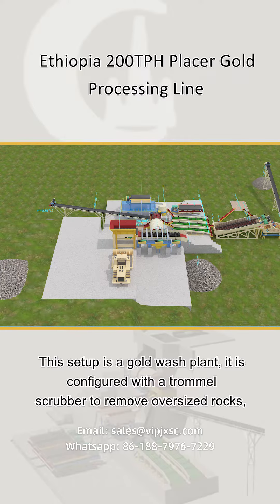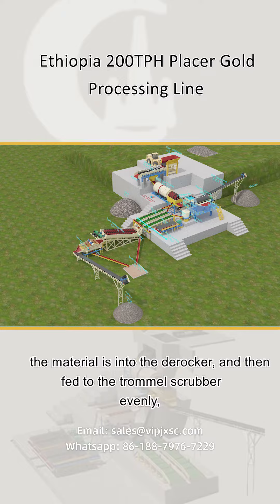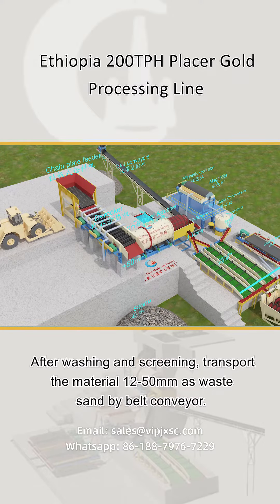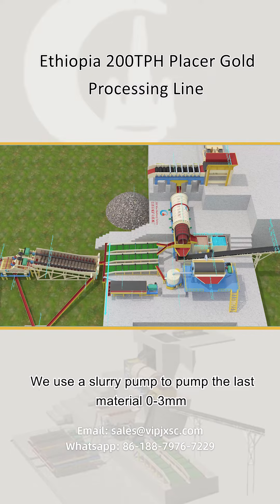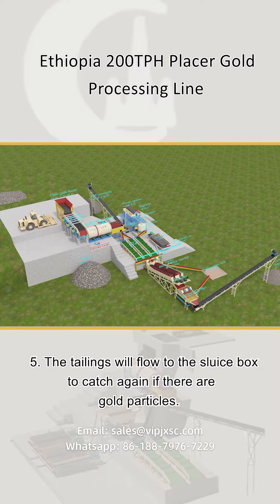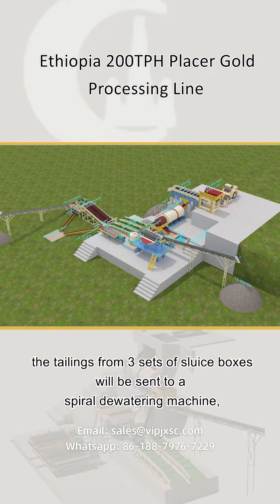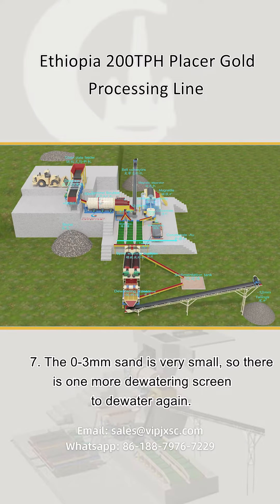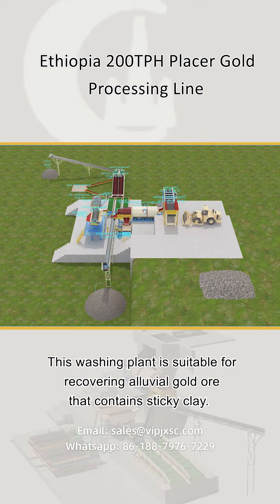What is the function of the sluice box in the placer gold purification line?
The tailings will flow to the sluice box to catch again if there are gold particles.